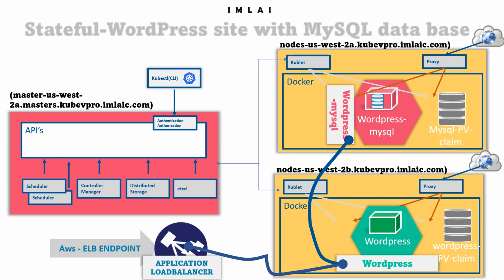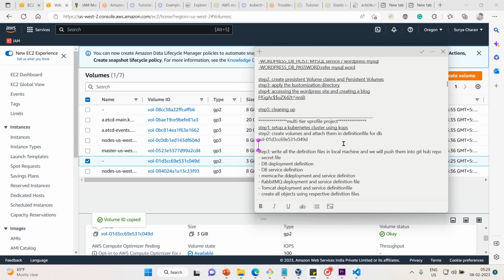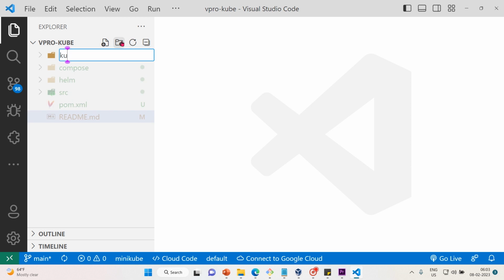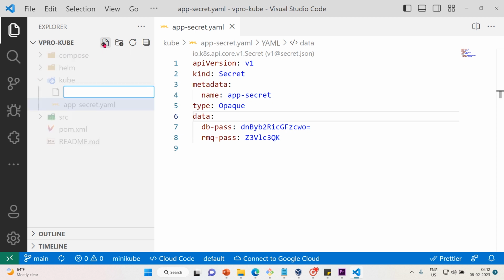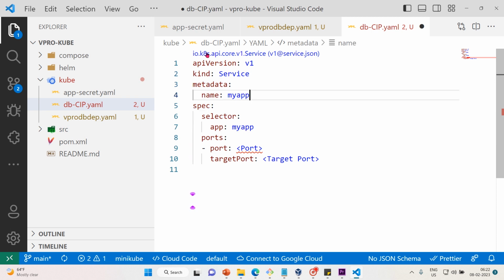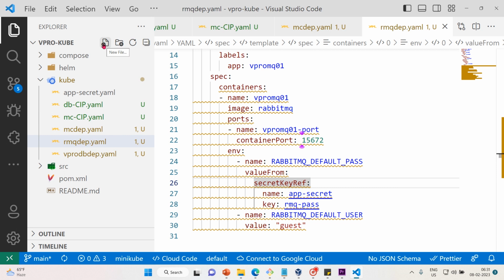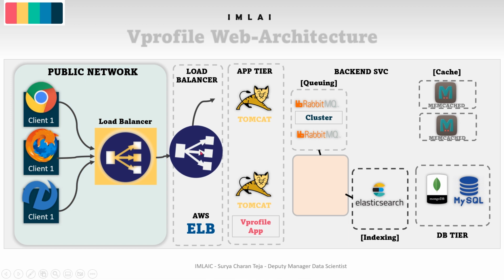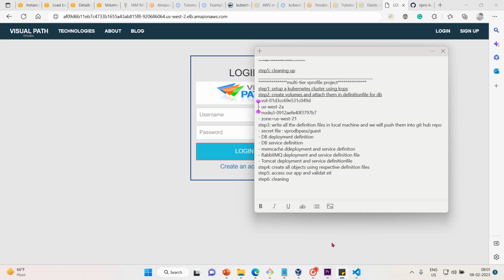07 stateful multi-tier tomcat mysql mongodb vprofile web application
07   stateful multi-tier tomcat mysql mongodb vprofile web application